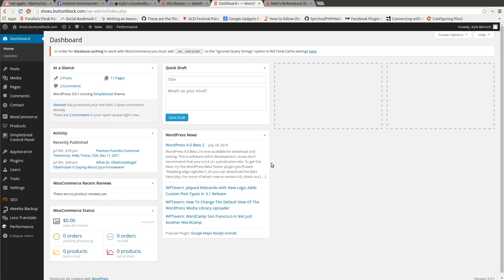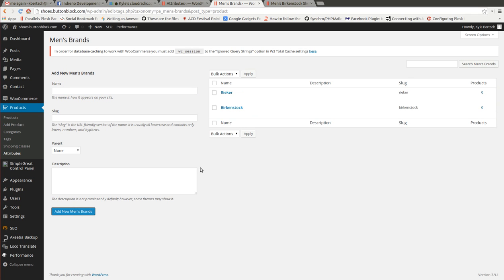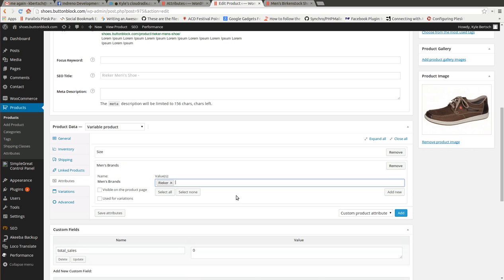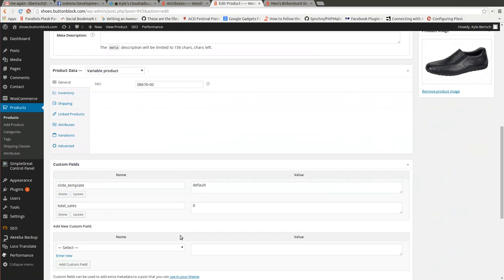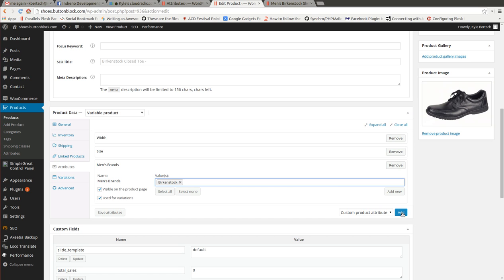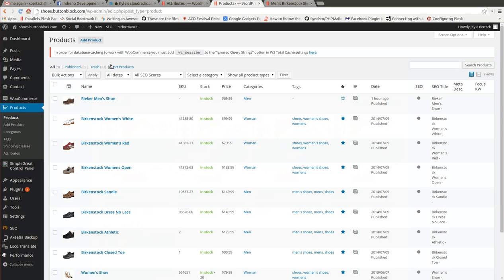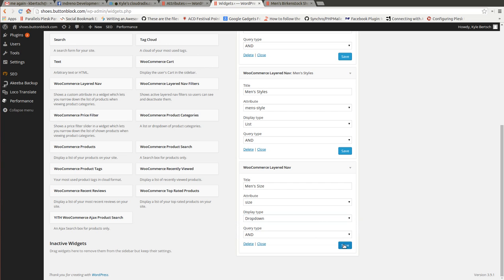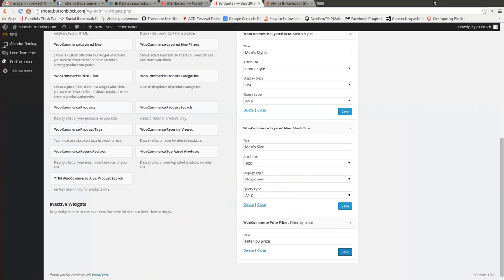Woocommerce Attributes Search Filtering Tutorial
Using attributes within Woocommerce to filter search results to enhance the user experience.